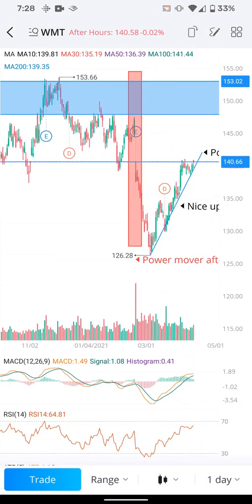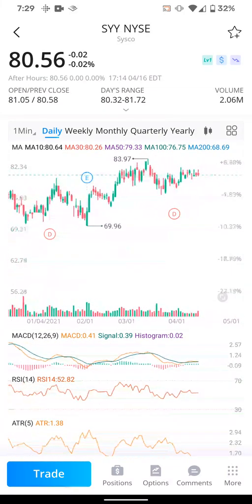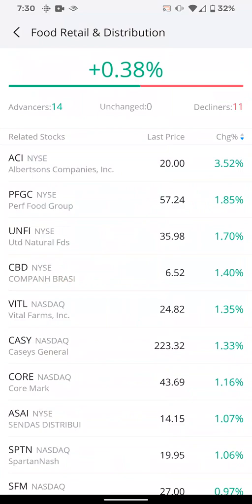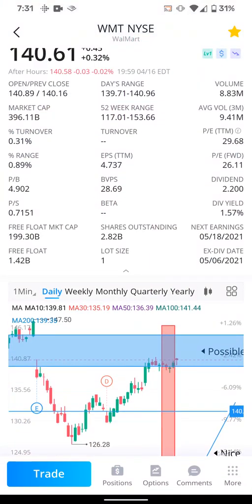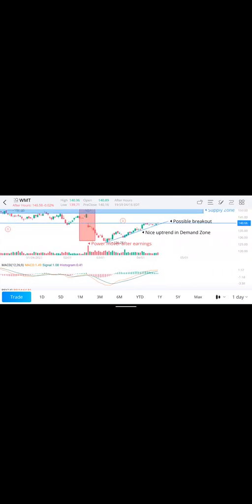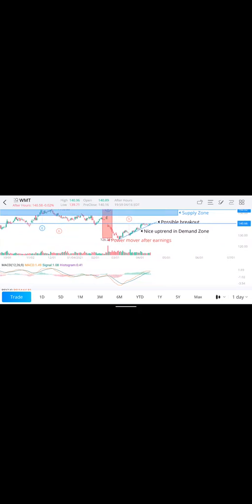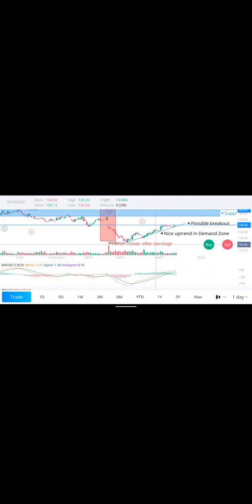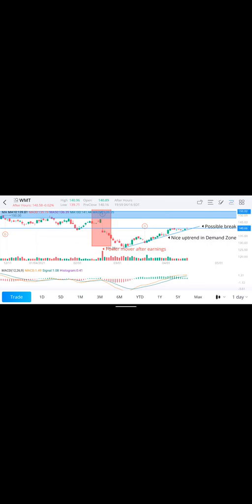Reading WMT stock chart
example on how I use my 9 steps to read stock charts